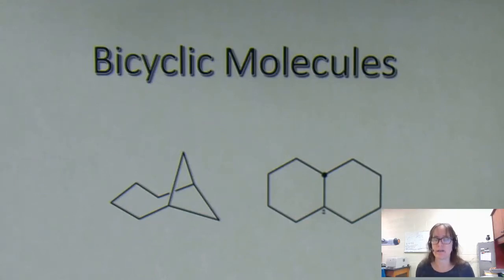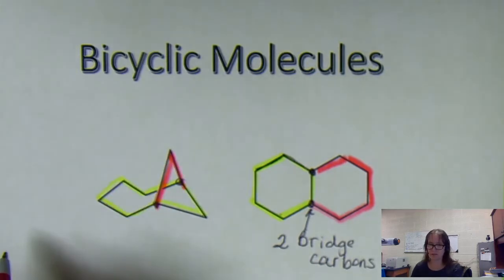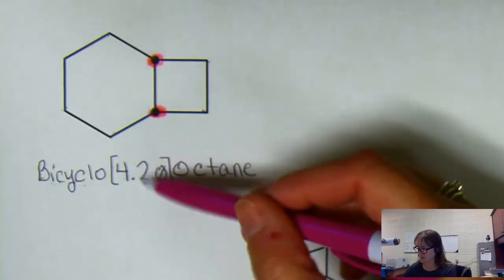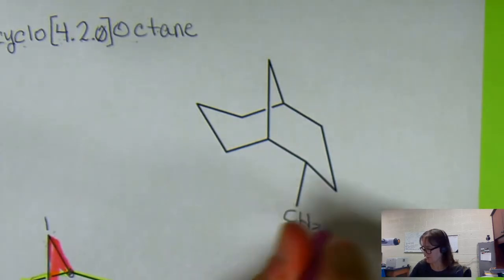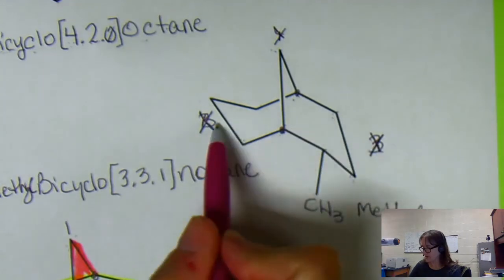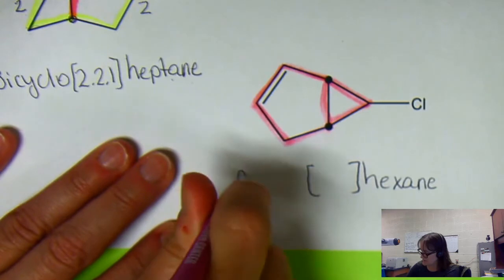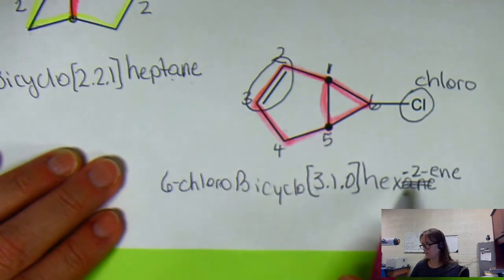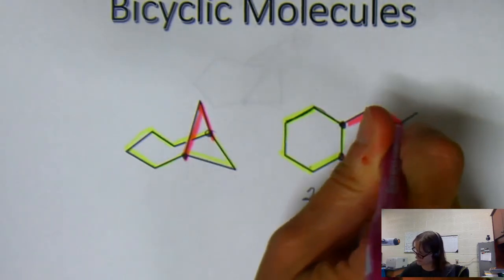Organic Chemistry: Bicyclic Molecules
A hydrocarbon molecule with a structure containing 2 rings with 2 carbons in common are called bicyclic molecules.